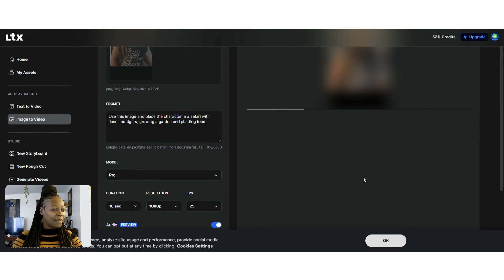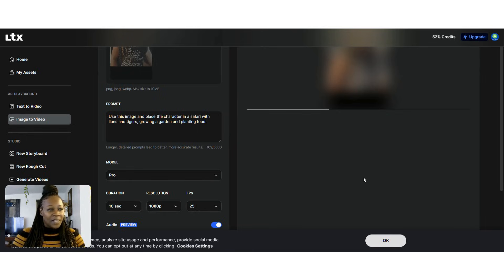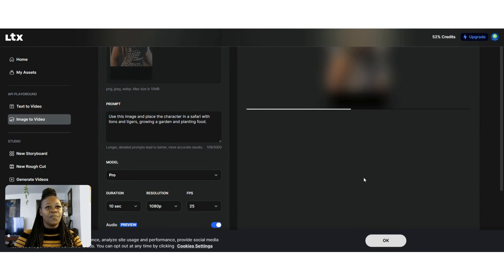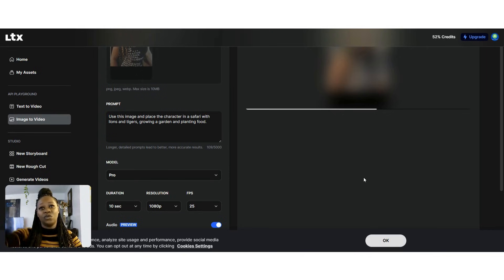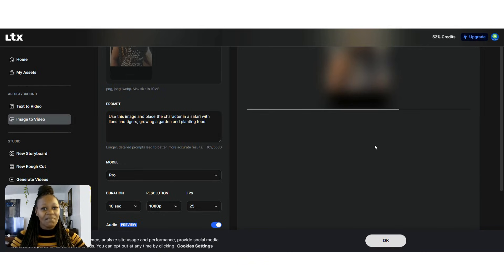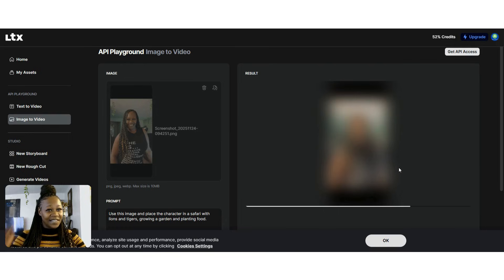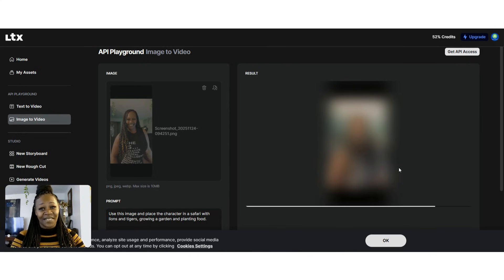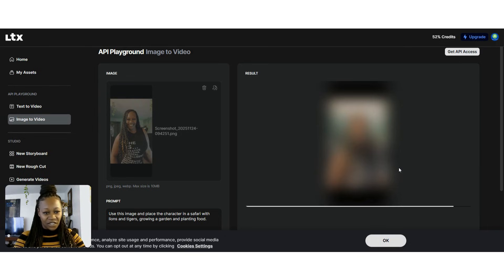LTX AI POWERFUL TOOL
Check out LTX AI powerful tool to generate videos with prompts!